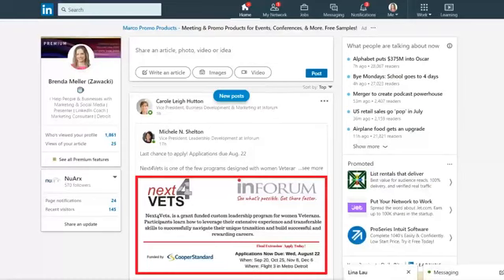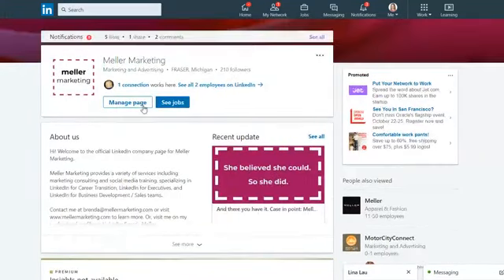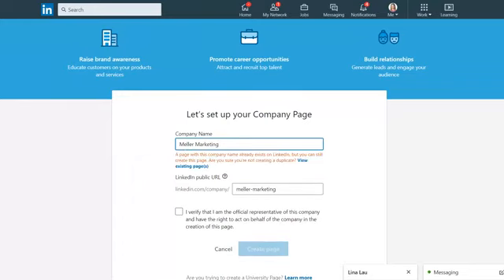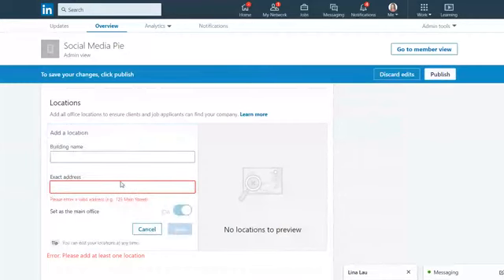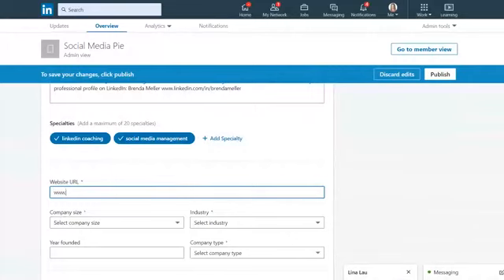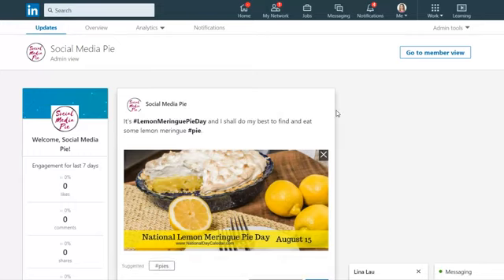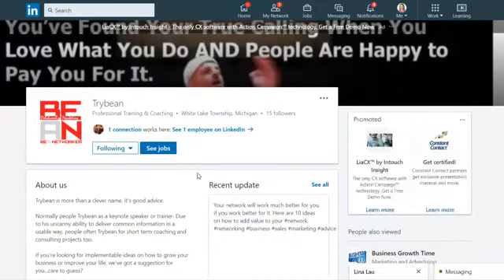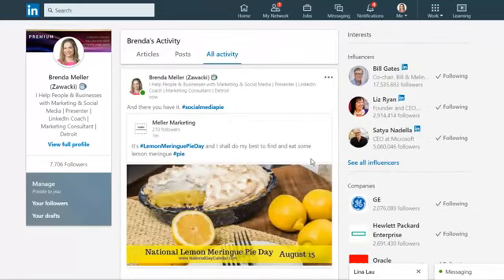How to Create a Company Page on LinkedIn - and Why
Looking for advice on how to create a company page on LinkedIn? Wondering why you need a company page? Watch this video.